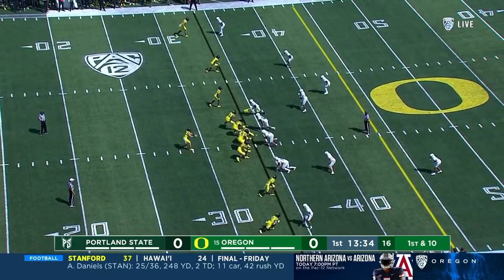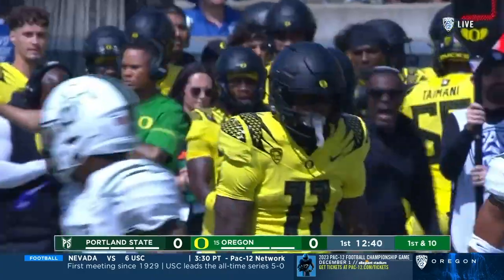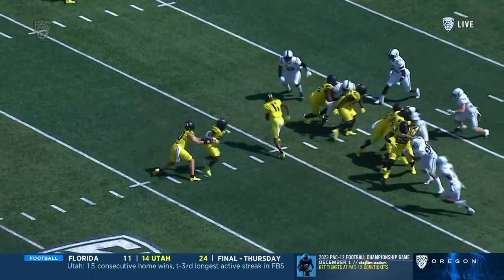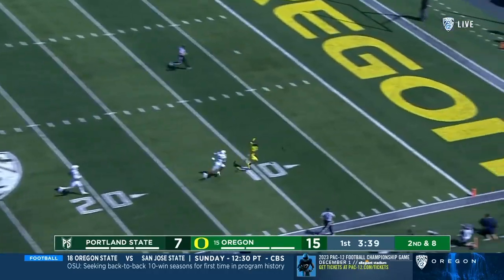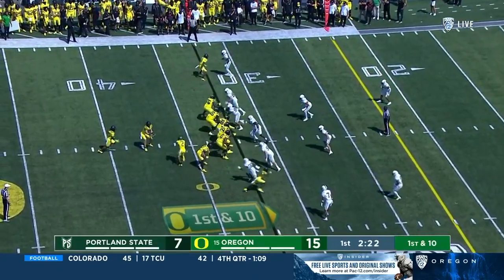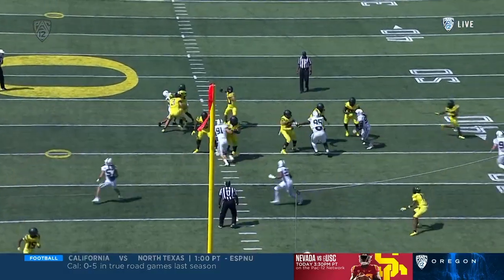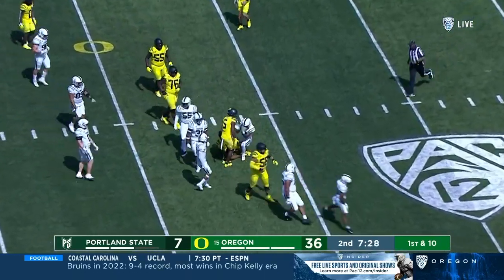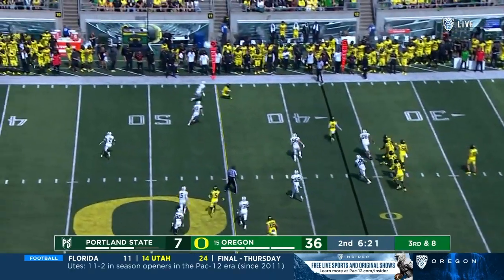Troy Franklin vs Portland State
Troy Franklin (WR, Oregon) vs Portland State

7 receptions, 106 yards, 2 touchdowns